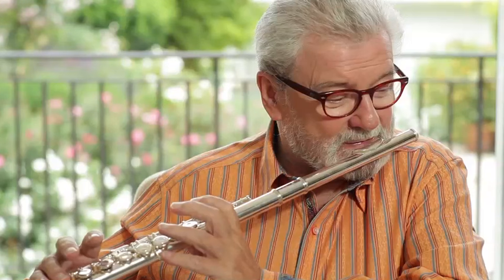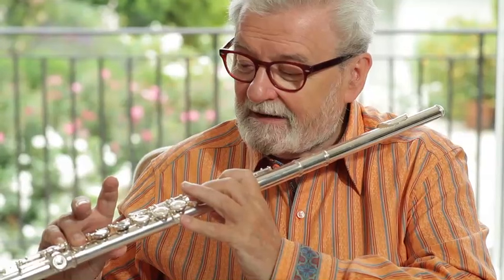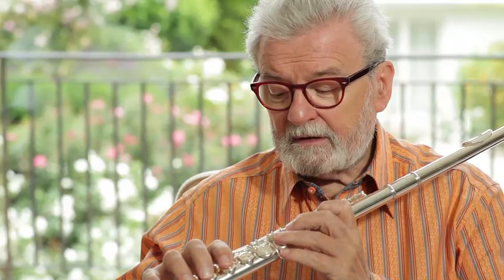Exclusive First Flute Interview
Sir James Galway is a virtuoso flute player from Belfast, Northern Ireland, nicknamed "The Man With the Golden Flute".